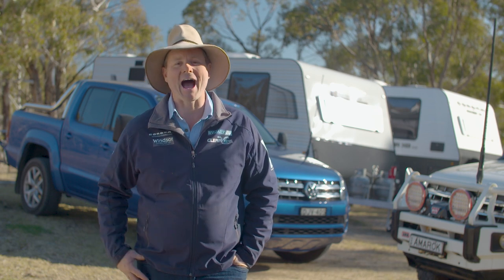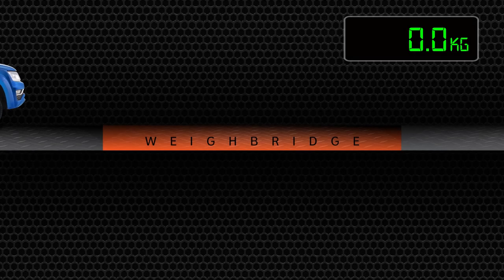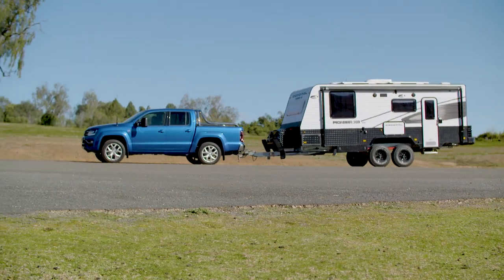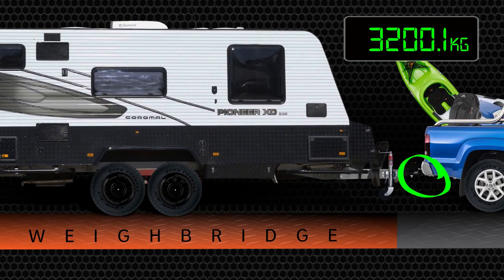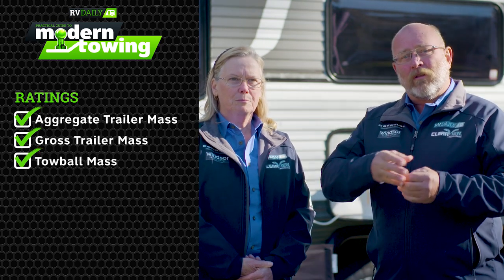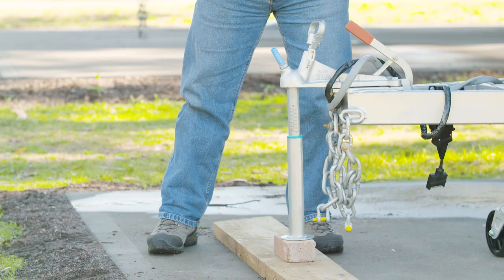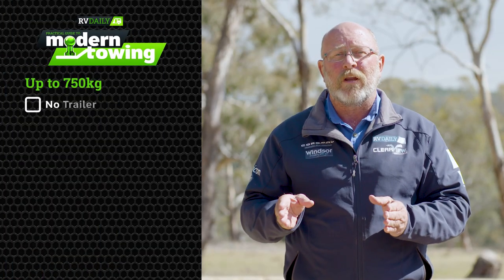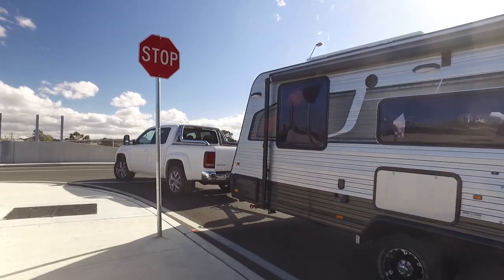Episode 01: Keeping it Legal – Weights and Insurance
In the first chapter of the RV Daily Practical Guide to Modern Towing, we cover the essentials that you need to know in order to tow safely, efficiently and legally. We break down the often-confusing towing acronyms and terminology, including kerb weight, GVM, payload, Tare weight, ATM, GTM and GCM. We also have a segment on ball weight – why it’s important and how to measure it. When it comes to insurance, it can be difficult to select a policy that’s right for you, so we provide you with a handy list of questions that you can ask insurers to make sure all your needs are covered.